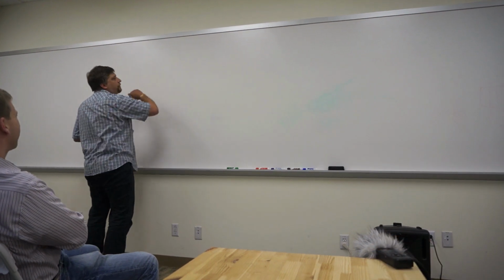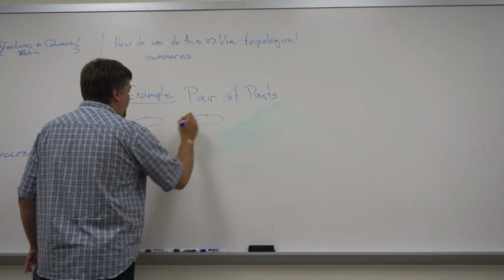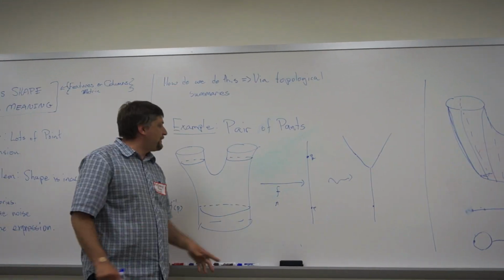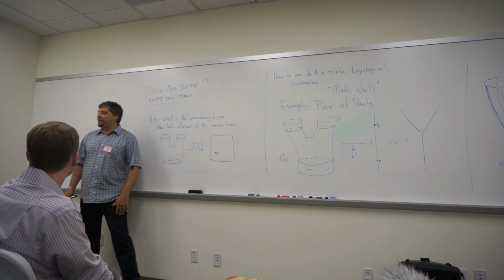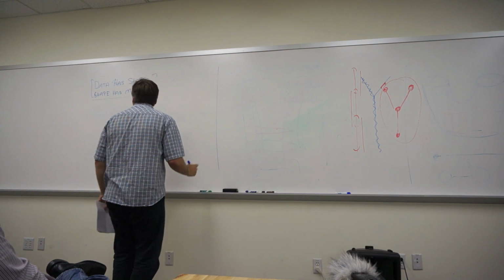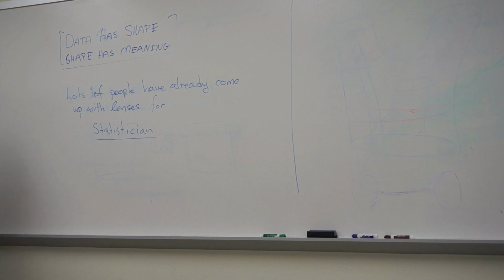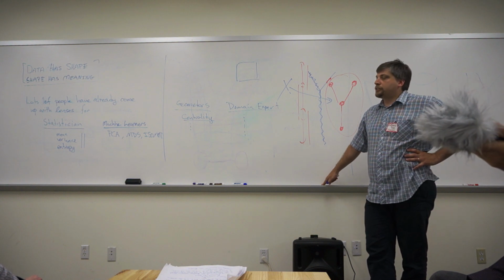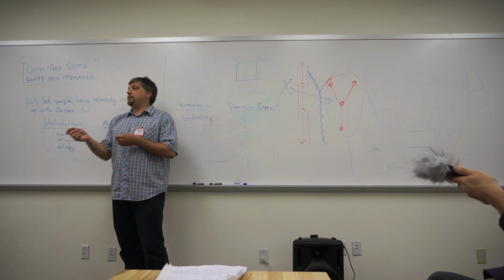"Shape and Meaning" - Anthony Bak @ Ayasdi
-- Shape and Meaning --
In this presentation Anthony Bak will show you how Ayasdi uses Topological Data Analysis to discover and analyze signals hidden in data. He will step through a simple example by hand and demonstrate how Ayasdi returns 'query free' insights.